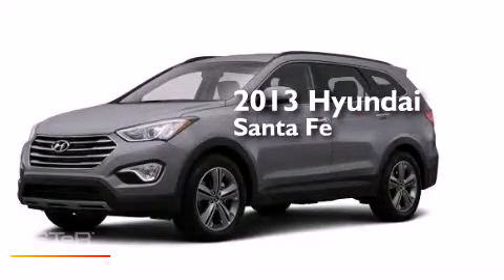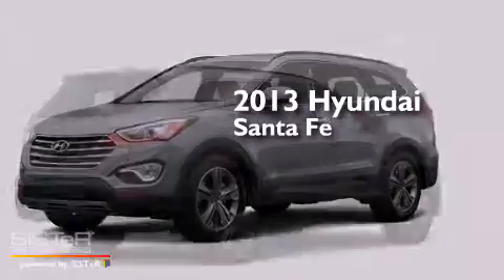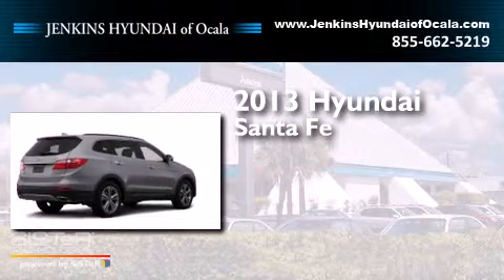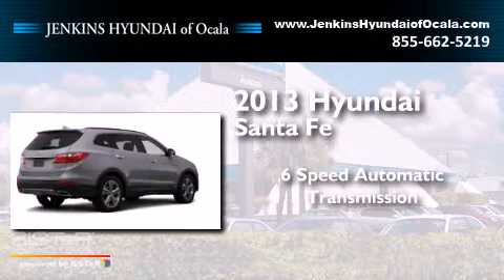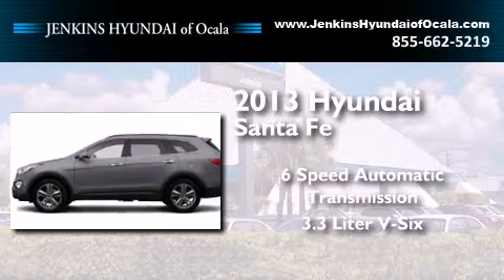2013 Hyundai Santa Fe Ocala FL 34474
We've been honored to serve the Ocala FL area , we promise that your experience at our dealership will exceed your expectations ! Year : 2013 Make : Hyundai Model : Santa Fe Engine : Gas V6 3.3L/204 Trans . : Automatic Exterior : Iron Frost Interior : Gray Stock : O6256 Jenkins Hyundai of Ocala 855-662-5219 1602 S.W. College Road Ocala , FL 34471